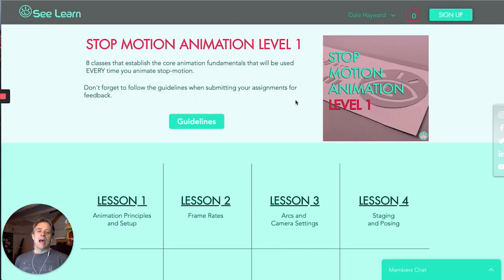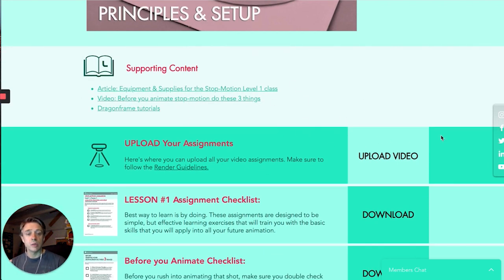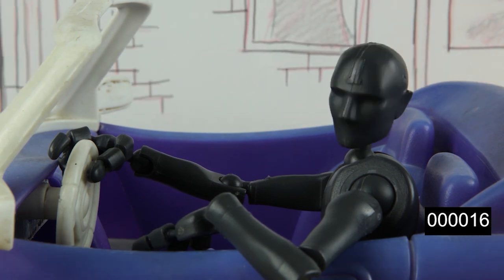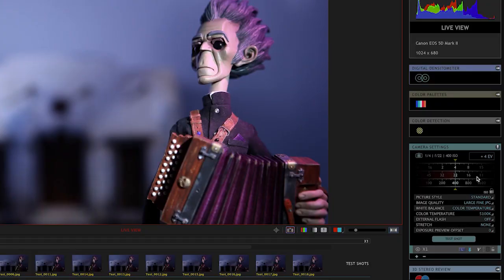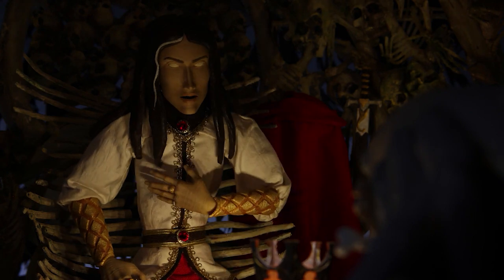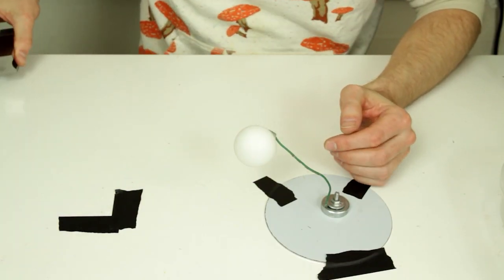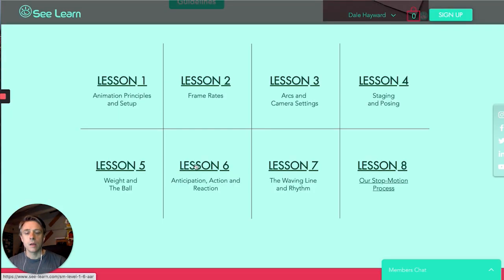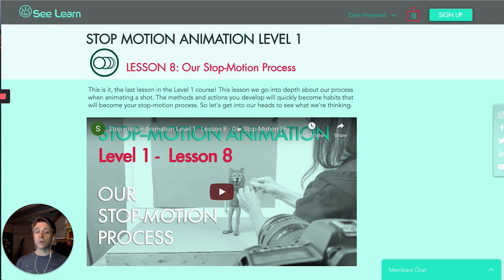Stop-motion Animation Level 1 Lesson Tour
Curious about what’s in the Stop Motion Animation Level 1 course?
This is not your typical animation course, it’s through the lens of stop-motion.
The topics are:

00:19 Animation Principles & Setup
02:13 Frame Rates
03:04 Arcs & Camera Settings
04:20 Staging & Posing
05:02 Weight & The Ball
05:40 Anticipation, Action, & Reaction
06:53 The Waving Line & Rhythm
08:10 Our Stop-Motion Process

Here’s a quick video tour of the course, it gives you a taste of the lessons and goes into detail about what each class is about.

In the course, you will also get:

01:31 PDF checklists for each lesson to keep you on track.
01:44 PDF cheat-sheets to give you an extra visual aid on certain topics.
02:00 Reading and viewing suggestions that will inspire.
09:25 And a BONUS personal video call with the instructors!

Are you ready to kick-start your animation career?